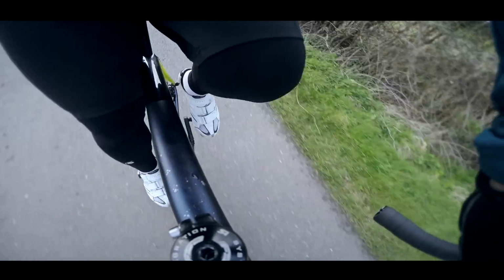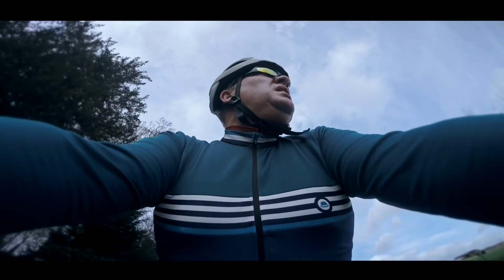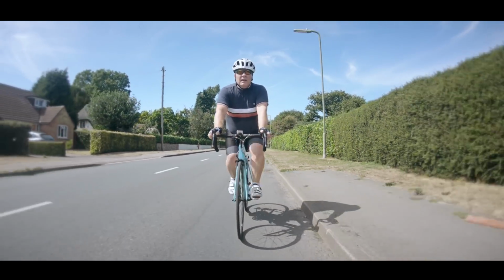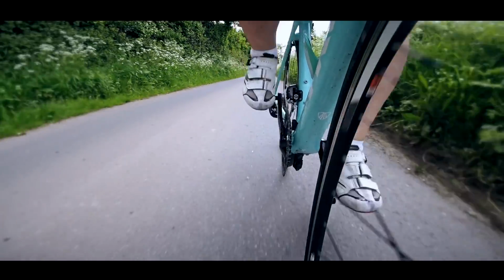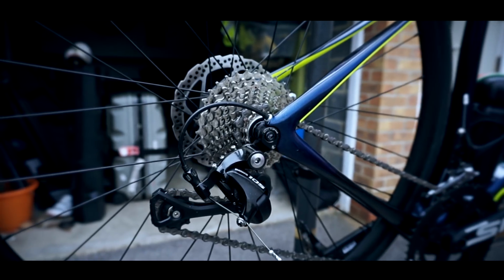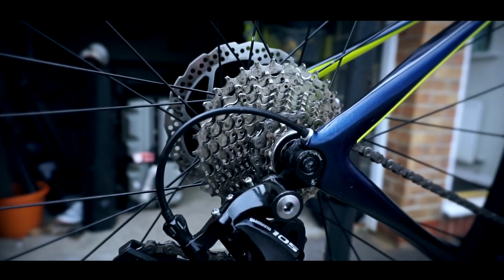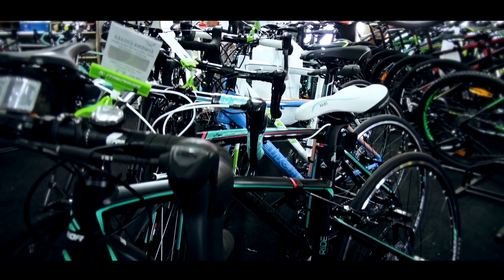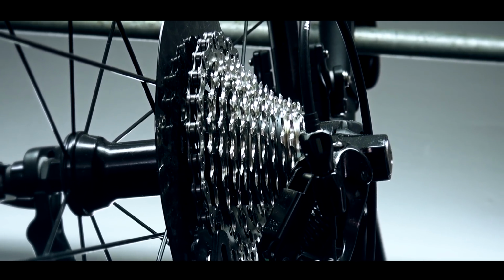Cycling Mysteries - The Compact Chainset Conundrum.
Is a compact chainset the answer to all your cycling problems?

Many people, especially those new to cycling, are a little bit in the dark about chainsets. many new riders wouldn't really know if they are riding with a standard or compact chainset. One is not necessarily better than the other but it is possible that you could be riding with one that, perhaps, doesn't not suit your particular style of riding.

The first step is being able to identify a compact or standard chainset. This will help you when buying a new bike and to establish which one you are using on your existing bikes. Once you have done that you need to think about your own personal cycling strengths and weaknesses. Having the correct chainset to suit can considerably improve your cycling and help you to ride further and faster.